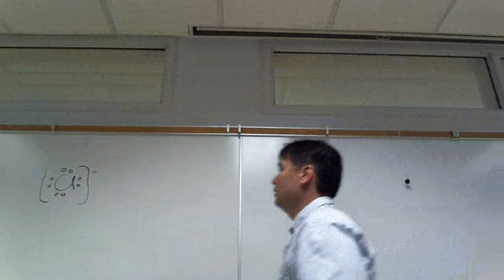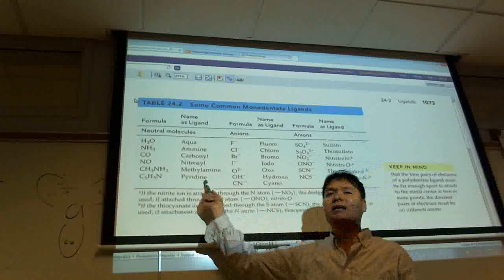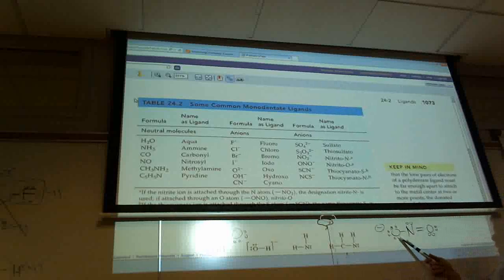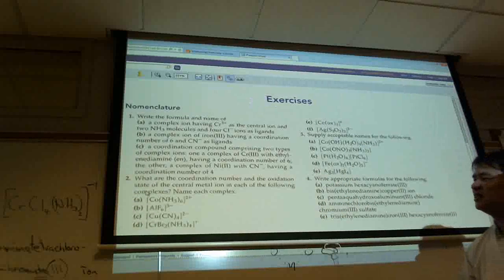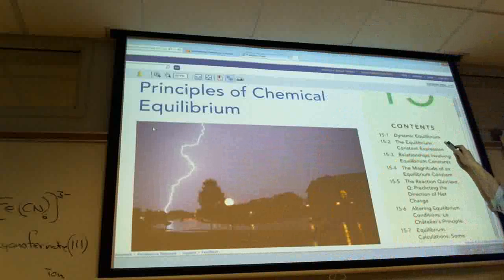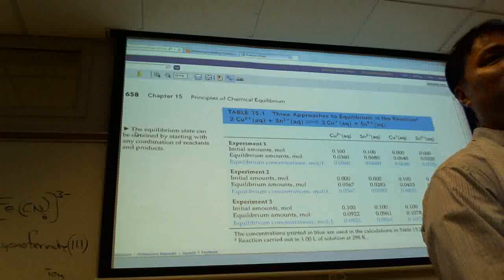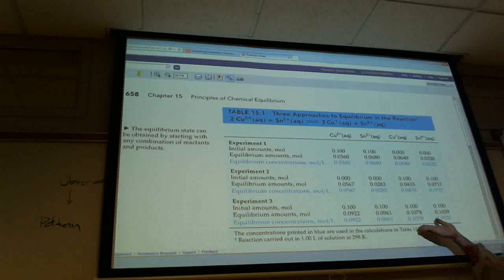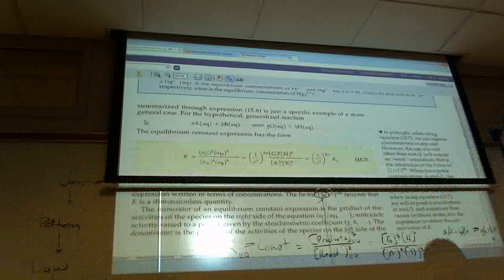Chem 1B 1242 01272015